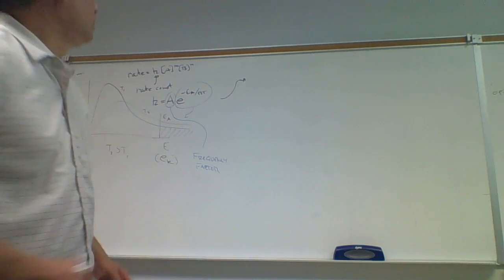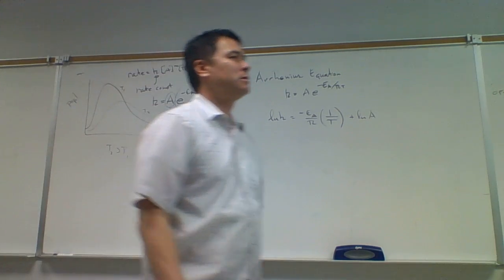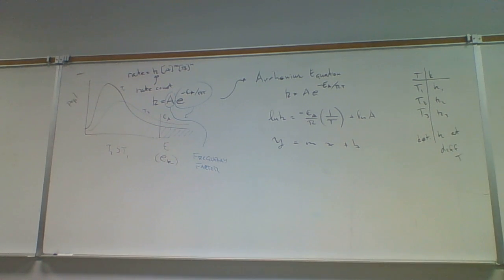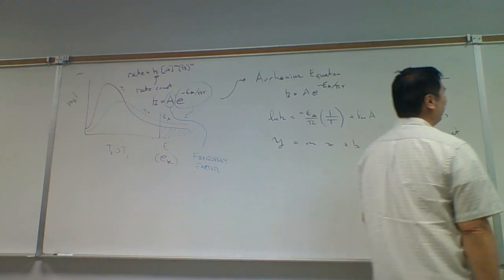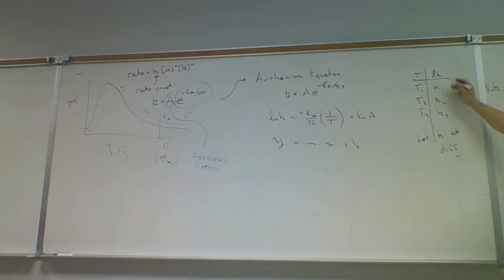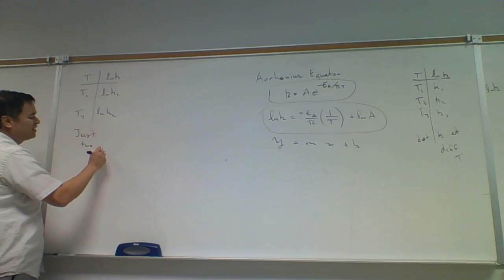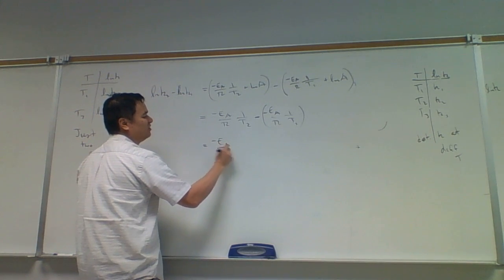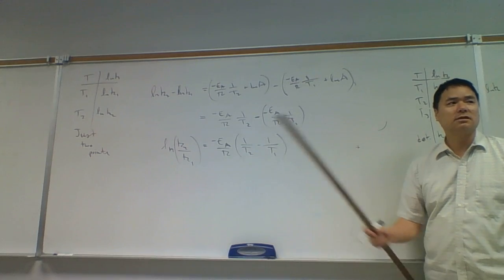Chem 1B 1204 111416 B